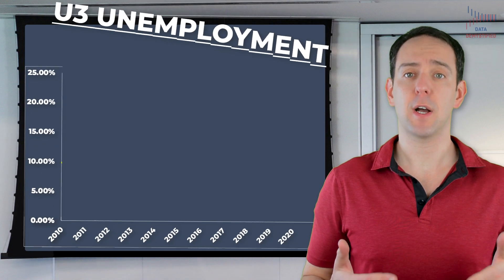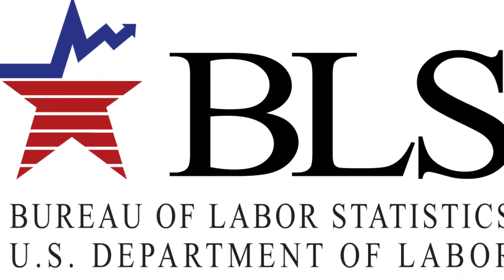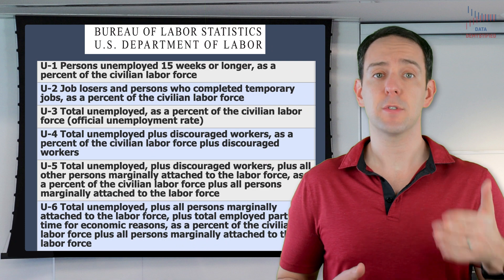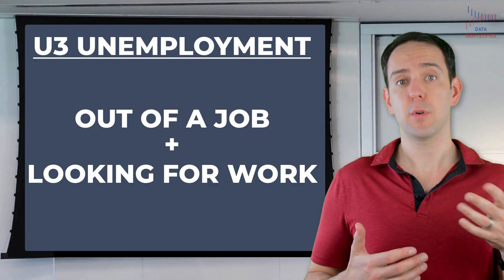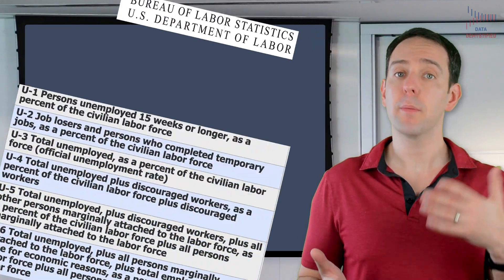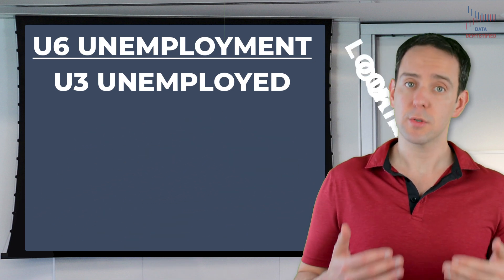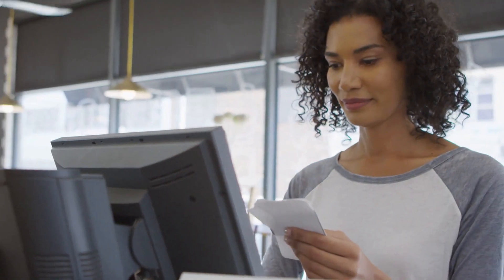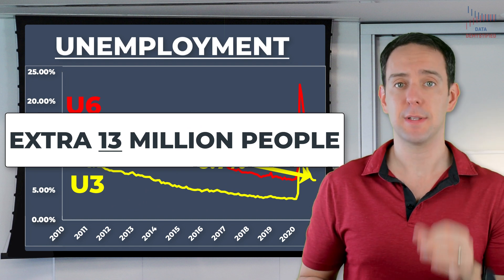Unemployment Explained | U3 vs U6 Unemployment Rates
Unemployment statistics are complicated and this video will help explain them! “What is unemployment?” seems like a pretty straight forward question. You either have a job or you don’t. Right? Well it turns out that in economics there are MANY definitions of unemployment and the one most commonly reported, U3 unemployment, the one shown in this graph and blasted all over the news media, is just one, and perhaps not even THE most appropriate way that unemployment can be reported. And beyond that, how is the government even able to give us monthly reportings on unemployment rates? There are something like 260 million people that could potentially work in the US. How can the government, on a monthly basis, figure out what fraction are employed?

Welcome to Data Demystified. I’m Jeff Galak and in this episode we’re going to answer three big questions about unemployment. First, we’ll answer how unemployment is measured each month, second we’ll go into detail on what is most typically meant by unemployment, and finally, we’ll discuss a much more useful measure of unemployment that is not often discussed, but is likely a much better reflection of how the economy is doing.